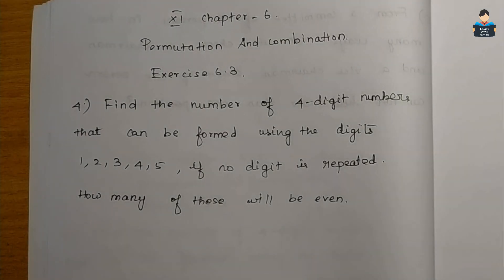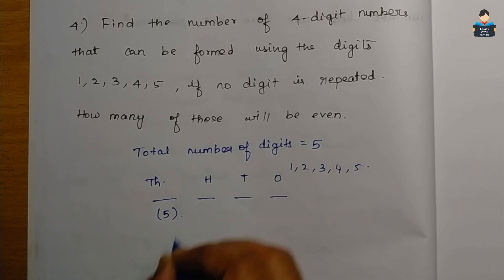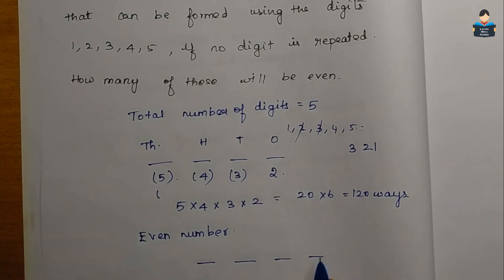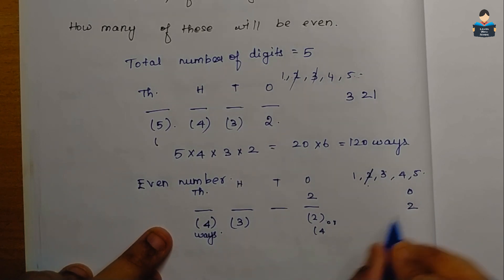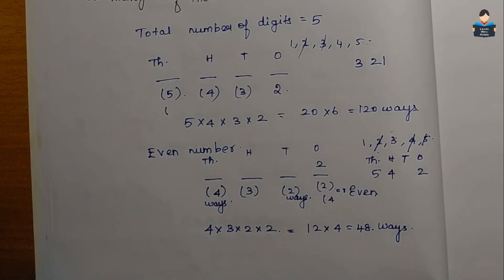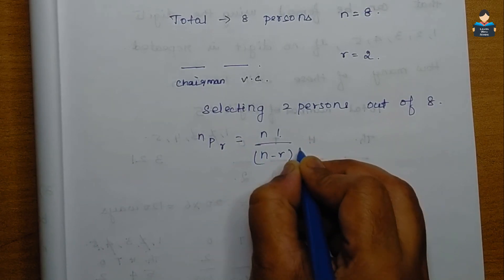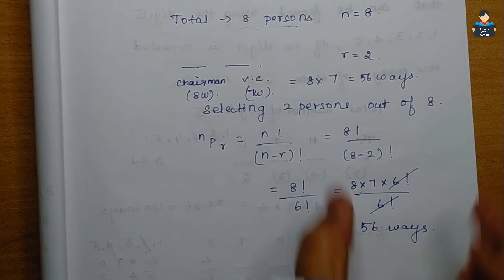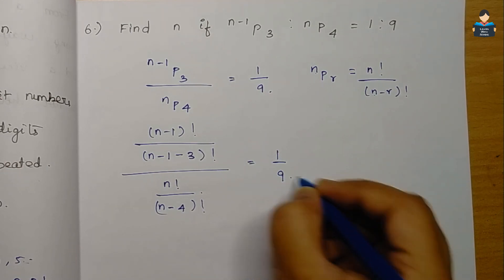Permutations & Combination | Chapter 7 | Ex7.3. | Question 4,5 & 6| NCERT | Maths | Tamil | class 11